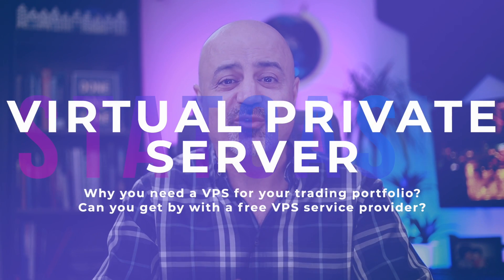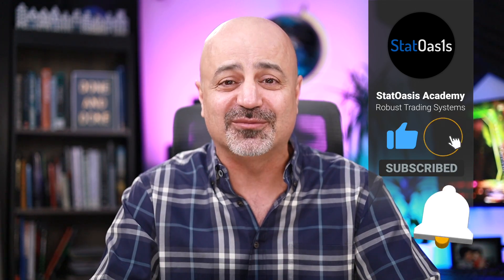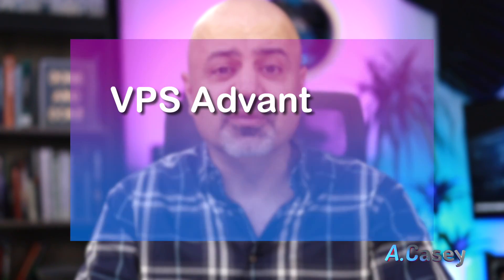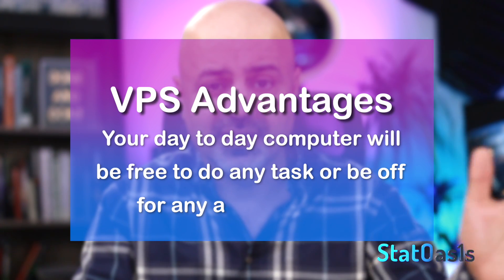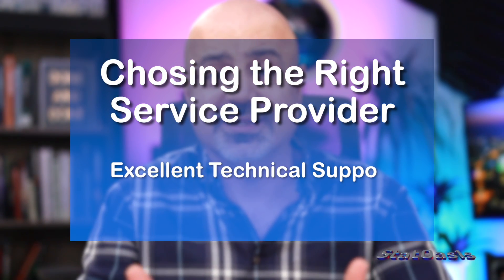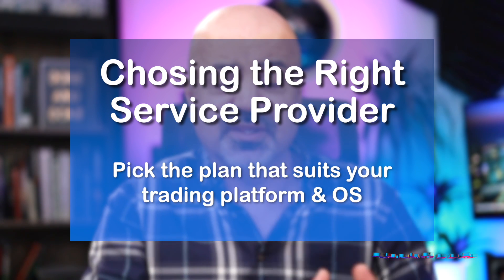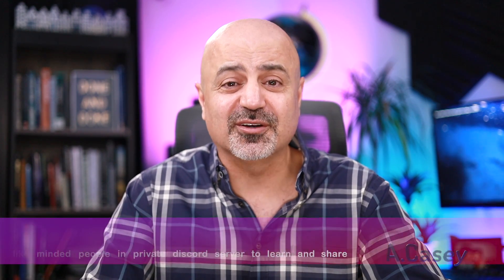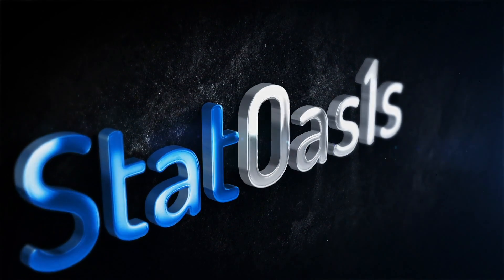Free VPS For Forex Trading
What is a Virtual Private Server (VPS)? How to get a FREE VPS? You can use a VPS to trade Forex, Futures, Stocks, Options from virtually anywhere in the world with an internet connection. You can install any trading platform, including Tradestation, Multicharts, Metatrader 4/5, StrategyQuant X, etc.Once installed you run your strategies and just monitor them from anywhere through your phone, tablet, laptop, or PC

 🕞 Index 🕥
00:00 Introduction
00:49 What is a Virtual Private Server "VPS"?
01:35 VPS Advantages: Up 24 hours, reliability, freedom, easily upgradable, etc.
03:12 How to choose the best VPS service provider?
03:23 Look for high quality internet connection
03:45 Look for high data security
04:06 Look for quality technical support with high uptime
04:57 Pick the right plan for your trading platform
05:34 Pick a dedicated server, not a shared server
05:53 Look for value added services: backup, security, monitoring, etc.
06:21 Tips & Tricks: Switch off Auto Update
07:00 Don't install anti-virus software
07:25 Install monitoring tools
08:20 Install a backup software
08:43 Free VPS service providers: Microsoft, IBM, Google, Amazon
09:57 Oracle FREE VPS server with 4 CPUs, 24GB RAM,  200GB Storage
11:39 Can you trade with a FREE VPS service provider?